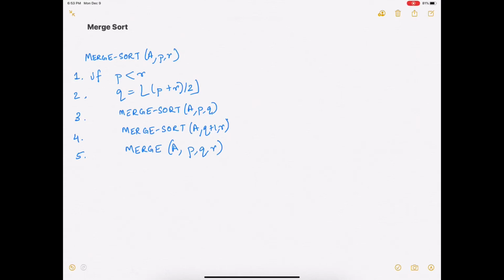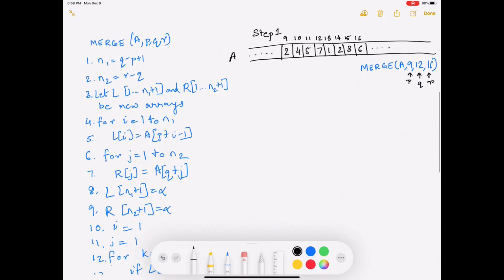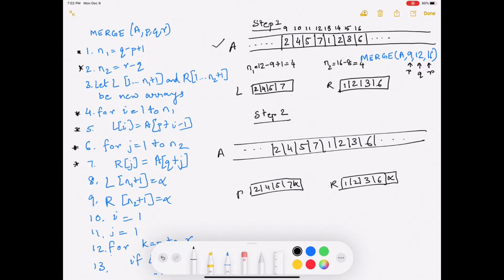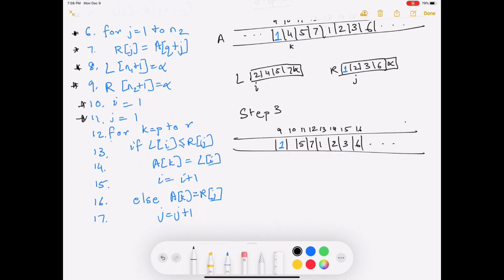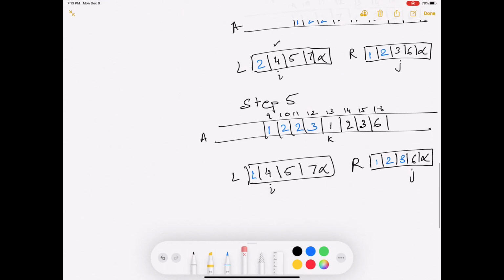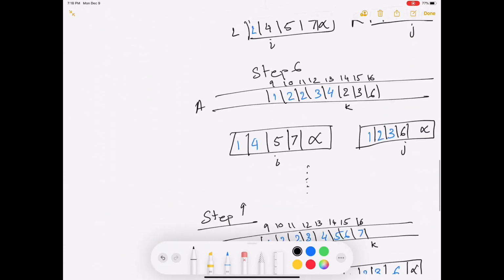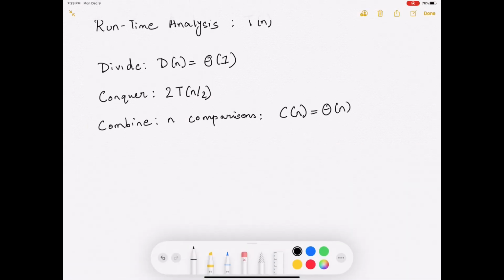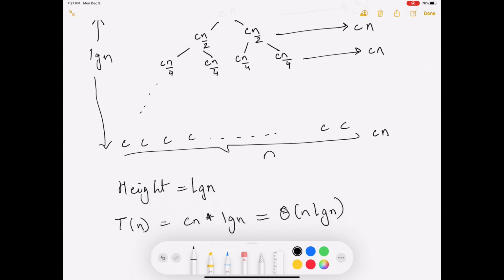Merge Sort using Divide and Conquer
In this video, we discuss the merge sort algorithm and show its working using an example. The video also explains how merge sort uses the divide and conquer paradigm.